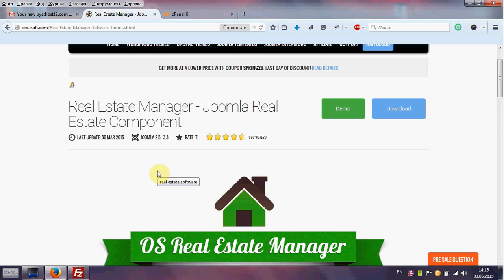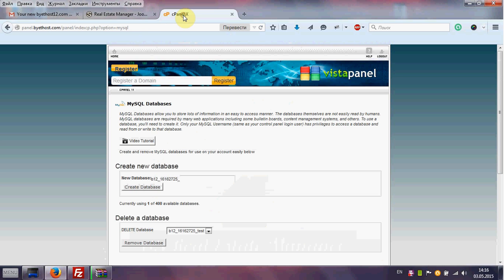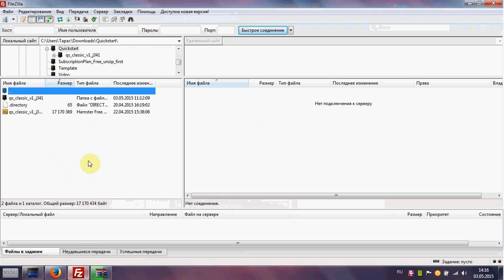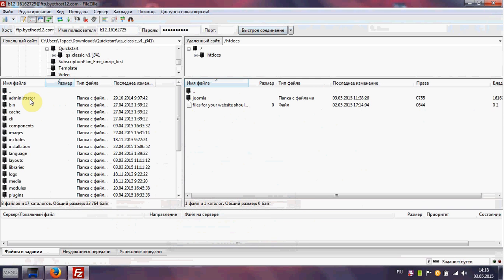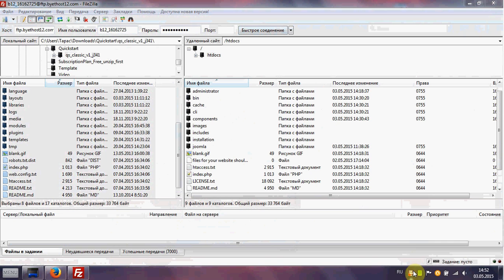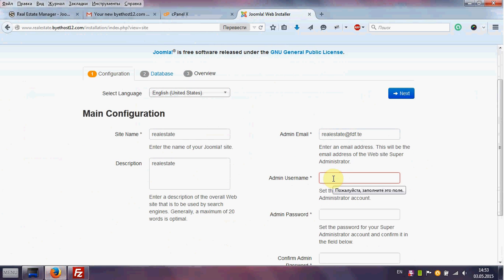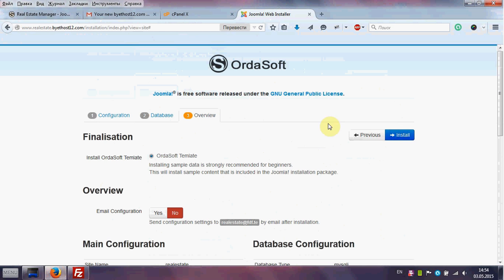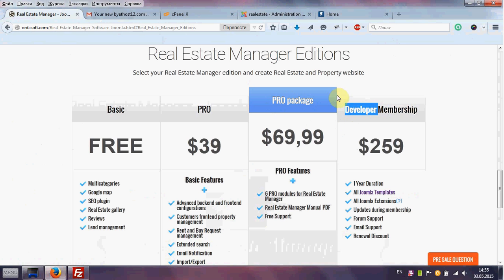Installing Real Estate Full site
How to Create a Real Estate Website or Portal with Real Estate Manager - Joomla Real Estate Component. Save time on design using the professional real estate website builder! Get more with OrdaSoft